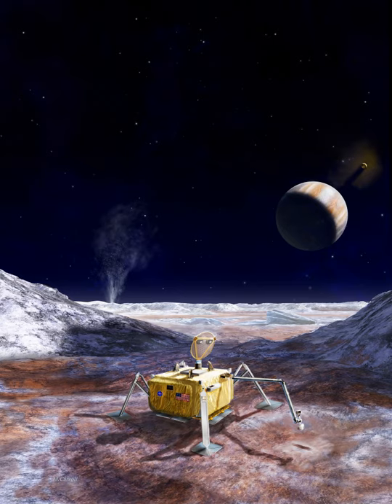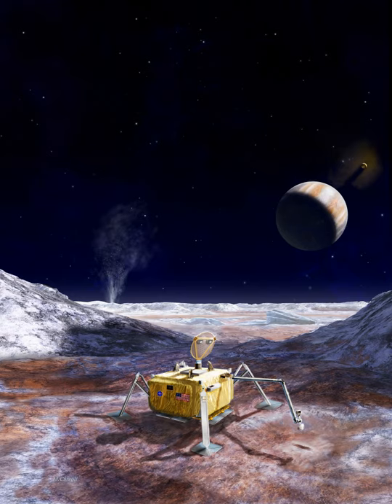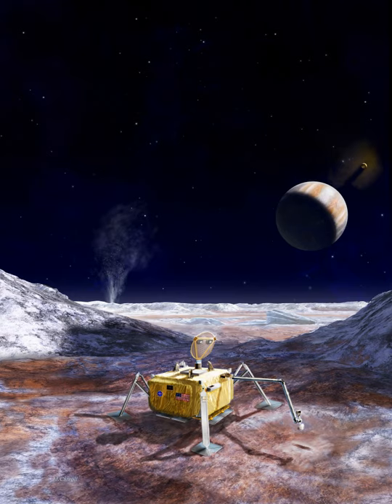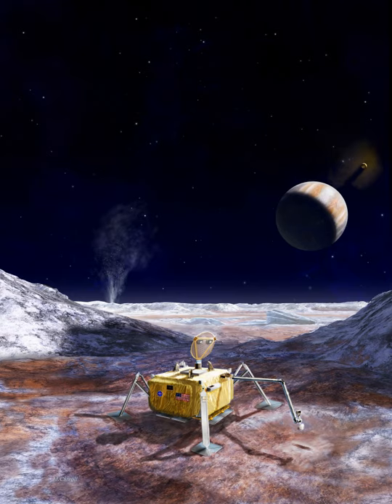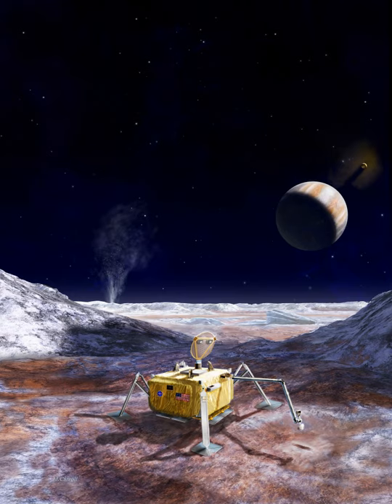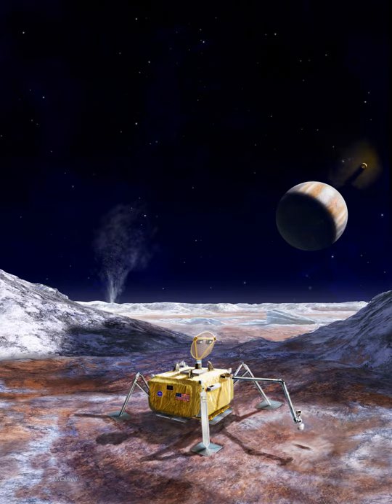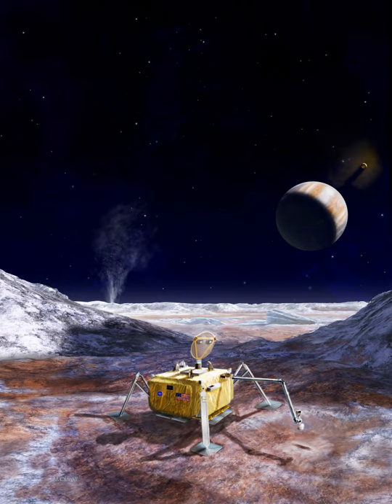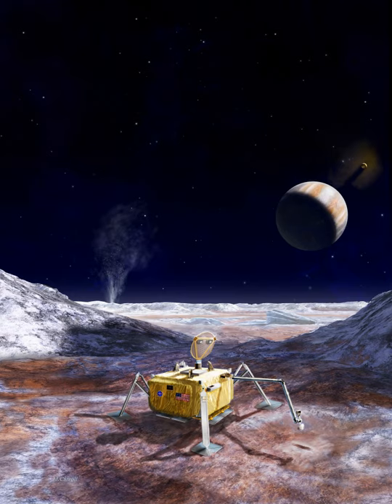Europa Lander (NASA) | Wikipedia audio article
This is an audio version of the Wikipedia Article:
Europa Lander (NASA)

- Socrates

SUMMARY
Europa Lander is a proposed astrobiology mission concept by NASA to Europa, a moon of Jupiter. If selected and developed, it would be launched separately in 2024 to complement the studies by the Europa Clipper orbiter mission.
The objectives of the mission would be searching for biosignatures at the subsurface, to characterize the composition of non-ice near-subsurface material, and determine the proximity of liquid water and recently erupted material near the lander's location.